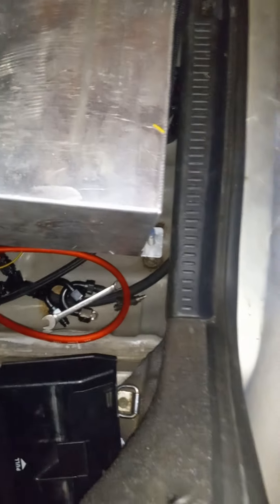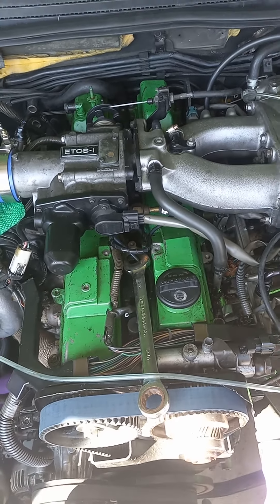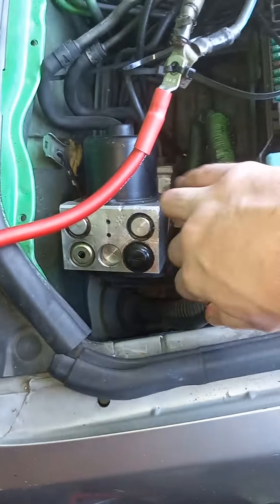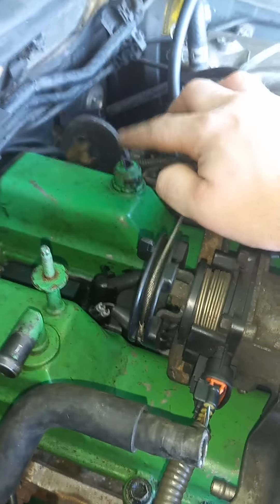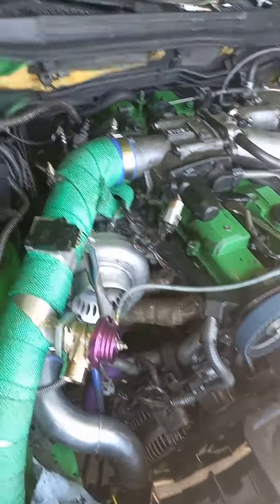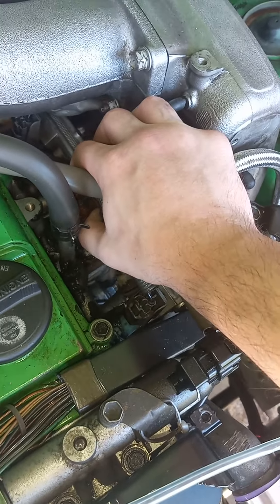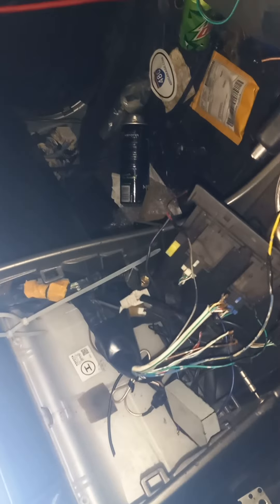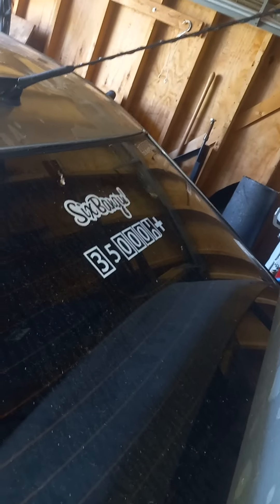idk project car update